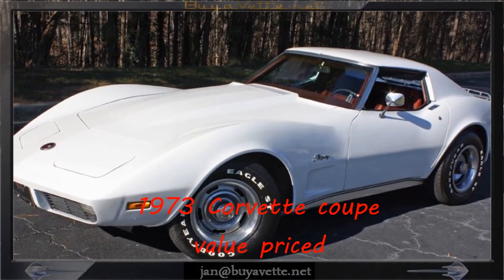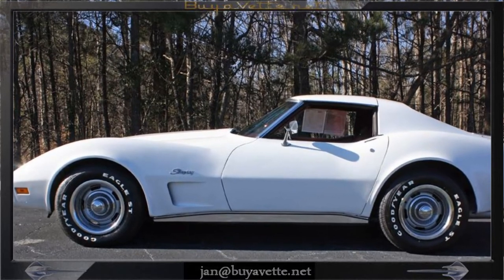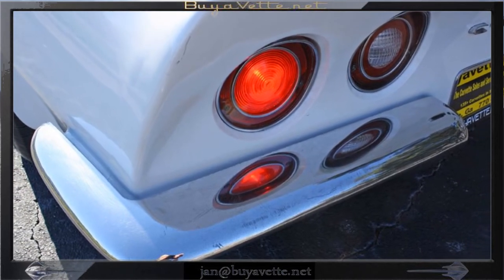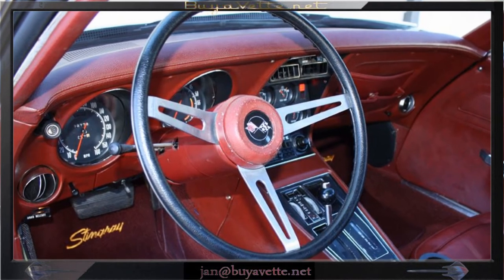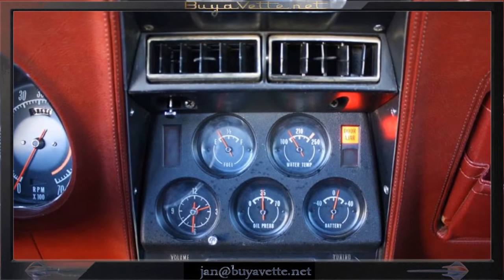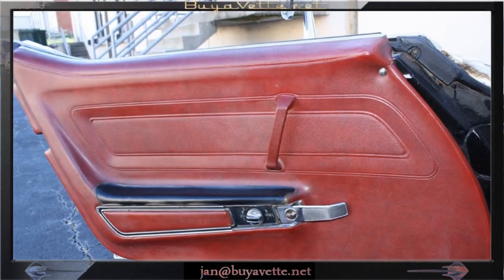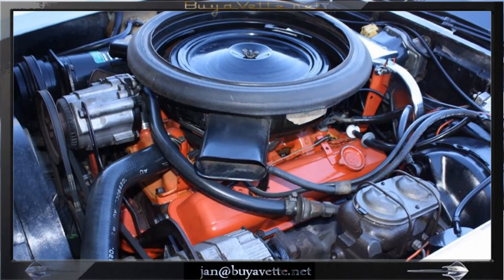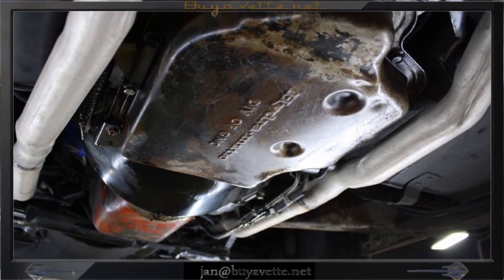1973 Corvette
1973 Corvette For Sale

Code correct Classic White exterior, code correct Dark Red vinyl interior.

NOM 350ci engine, automatic transmission, posi rear-end.

Features include air conditioning, power steering, power brakes, power windows, map light, AM/FM/Cassette stereo, alarm, luggage rack.

Originally assembled on November 29, 1972, this value-priced 1973 Corvette is in good driver condition, and features desirable air conditioning, power steering, and power brakes. This car's paint looks to be older, and is avg. Front bumper to front clip seam has been filled in. Every piece of exterior glass in this car shows a correct date code, and recent weatherstripping is vg. Taillights are in good condition, and rally wheels are present. Vintage Goodyear Eagle ST raised white letter tires show an average of 7/32nds tread depth remaining. The interior of this 1973 Corvette shows recent vg carpet and vinyl seats in the leather pattern, and good condition steering wheel, gauges, and center console. A Custom Auto Sound AM/FM/Cassette stereo has taken the place of the factory unit. Rear storage bins are vg-exc, and kick panel speakers have been added, in addition to a pair of vintage Pioneer speakers, which sit in the rear cargo area. Although the engine in this 1973 Corvette shows a casting date of November 17, 1972, and final assembly date November 22, 1972, we have determined that the engine stamp pad has been restamped, and therefore we are not selling this car as matching numbers. Correct air cleaner, carburetor, intake manifold, valve covers, exhaust manifolds, ignition shielding, a/c compressor, and air pump are all in place, and the frame is solid and rust-free.